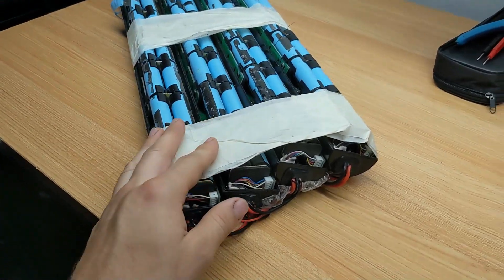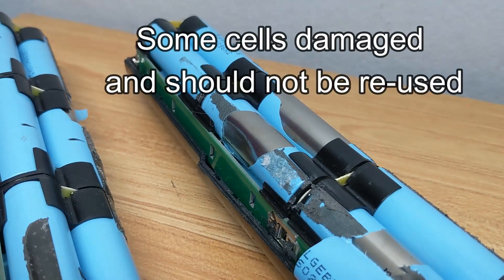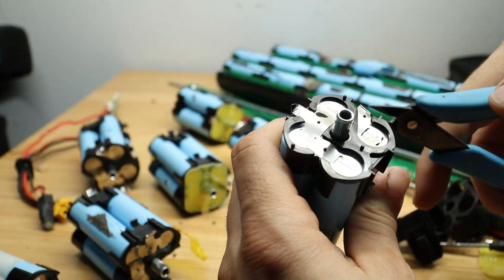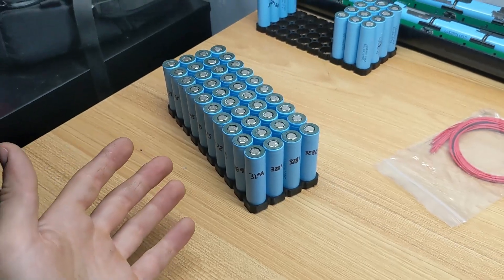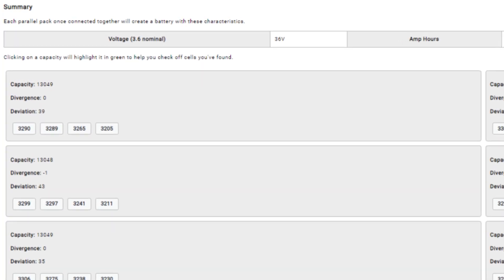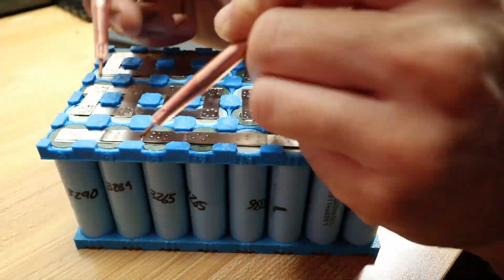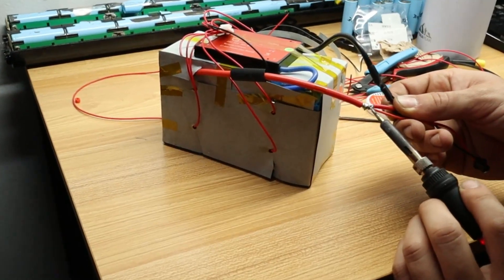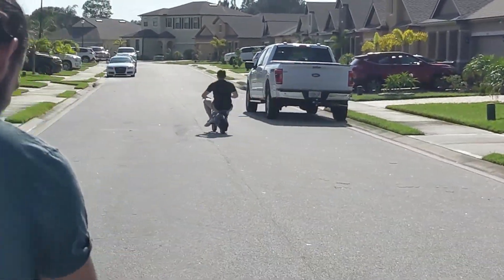Building a 36v E-Bike Battery from RECYCLED LG Cells!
Links to more information down below!

Today we're building a simple 36v Li-ion battery pack for my e-bike using recycled 18650 LG MH1 cells from used scooter packs! This videos explores all the tools and parts necessary to build your own battery pack at home, while providing some knowledge about how to do it safely too!

Below I'll link some of the websites and videos that I personally learned from in order to build this battery, as well as links to all the parts and tools shown. Please do this at your own risk, assembling a battery pack can be dangerous!